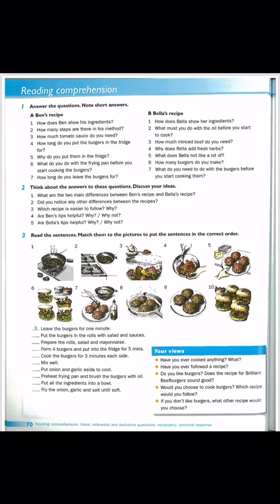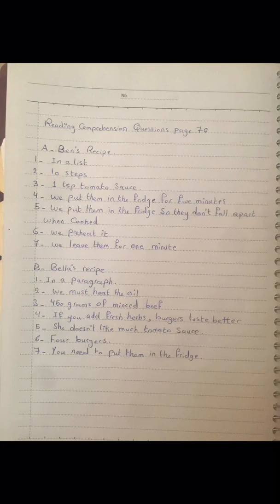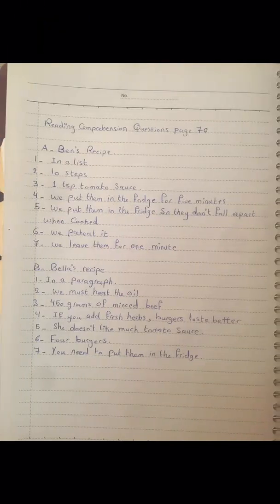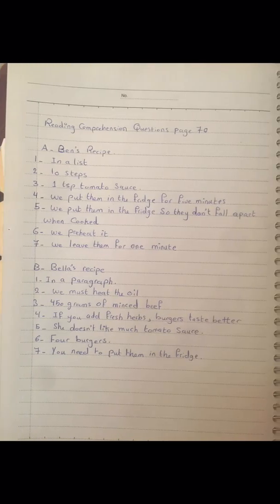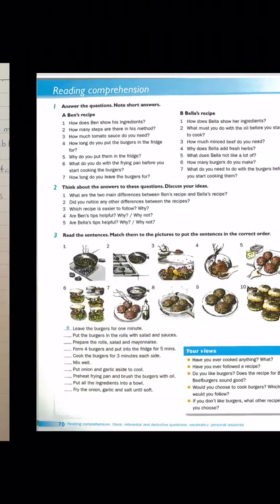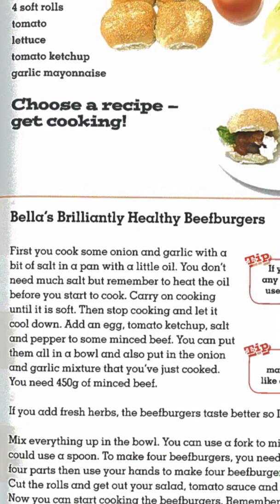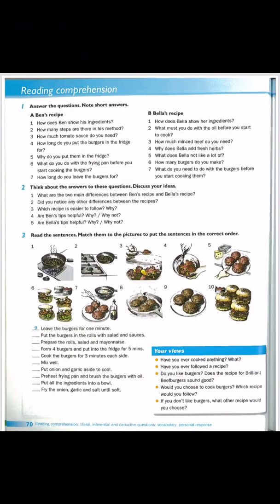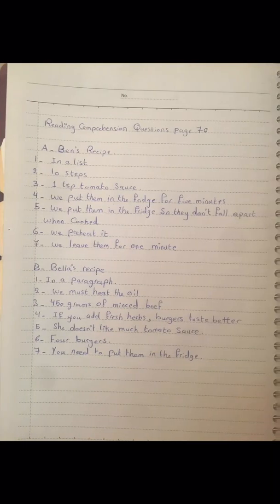February 17, 2021